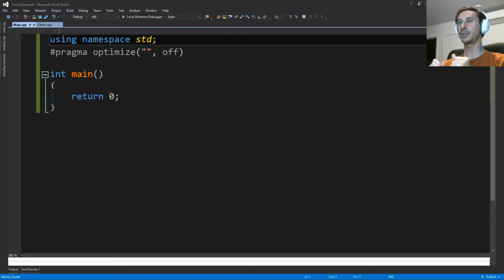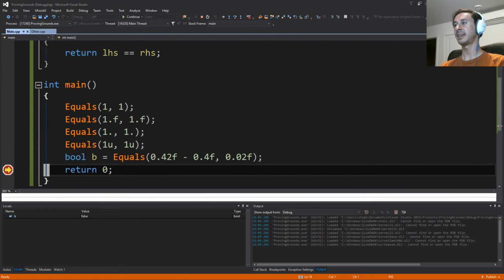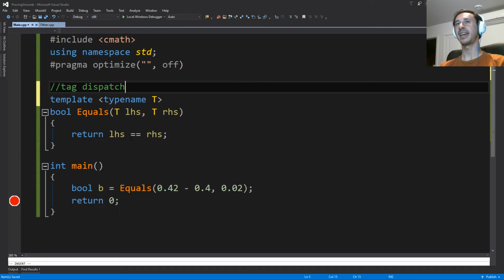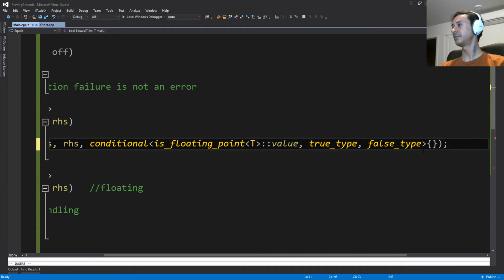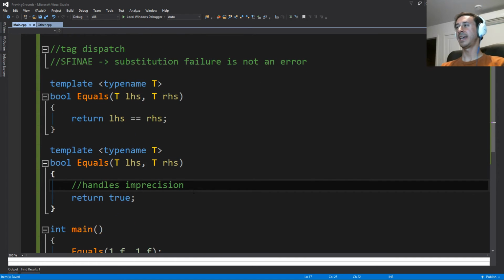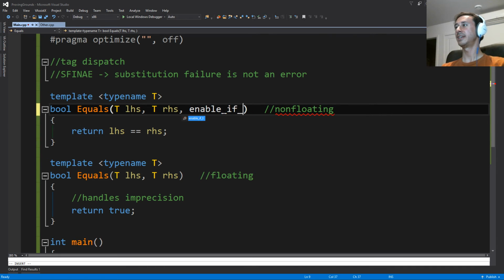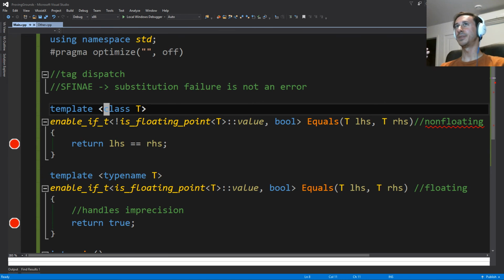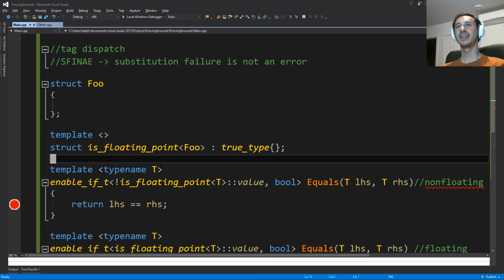C++ Templates - Part 2: Basic syntax, specialization, tag dispatch and SFINAE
YouTube has removed the ability to add annotations, so I'm putting this in the description. I said I wasn't going to talk about dependent types (which I should actually call dependent names), but there's no reason not to. Some of the contents of a template may vary in meaning depending on the template type, so you have to specify when a name inside a template is referring to a type.